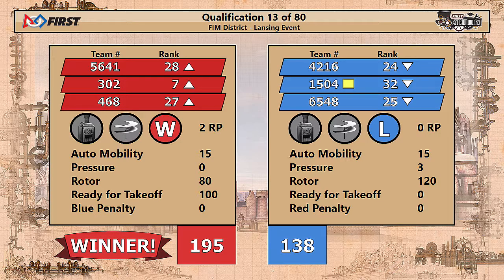2017 Lansing Qualification Match 13